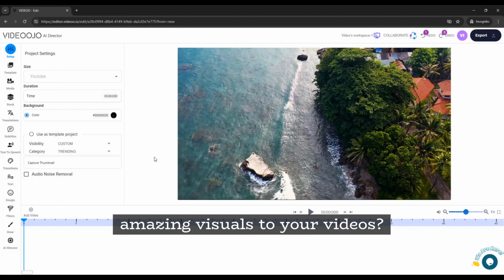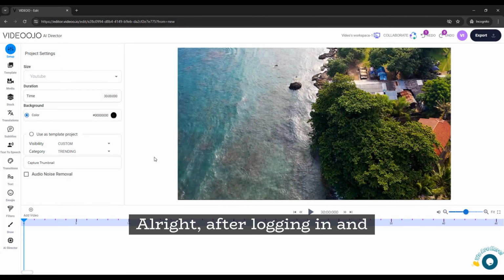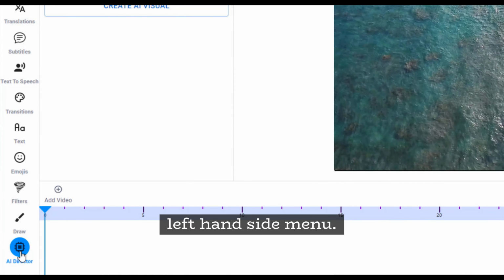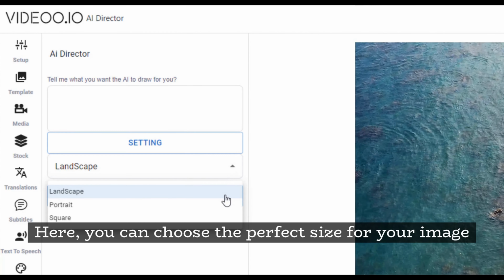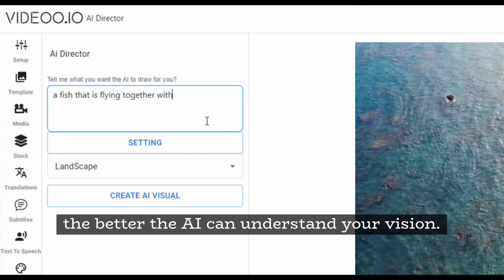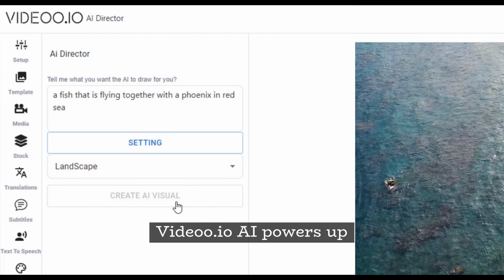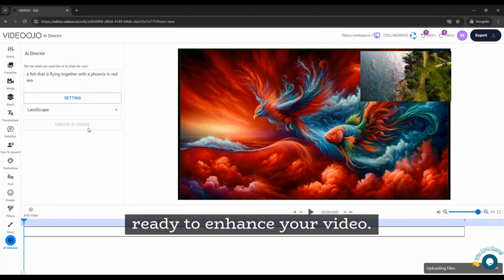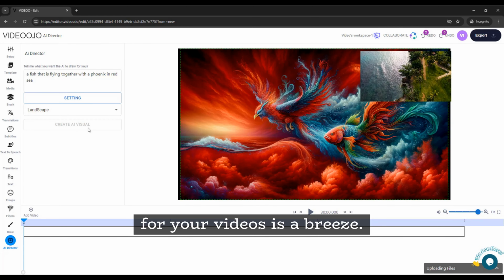Adding AI Generated Images to your Videos using Videoo.io | Online Browser Based Video Editor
Enhance Your Videos with AI: A Guide to Using Videoo.io

Welcome to our latest tutorial where we explore the cutting-edge features of Videoo.io, an online, browser-based video editor that integrates AI technology to transform your content creation process. In this video, we demonstrate how to easily add AI-generated visuals to your videos, making them more engaging and visually appealing.

🔹 What You'll Learn:

How to navigate Videoo.io's user-friendly interface.
Step-by-step instructions on integrating AI-generated visuals into your projects.
Tips for optimizing your editing workflow with Videoo.io's AI features.
🔹 Who Should Watch:
Whether you're a beginner looking to spice up your personal videos or a professional aiming to incorporate advanced AI elements into your work, this tutorial has something for everyone.

🔹 Timestamps:
0:00 - Introduction
00:12 - Overview of Videoo.io
00:28 - Adding AI Visuals to Your Video
00:36 - Customizing AI Visuals for your Video
00:45 - Outro

Share your thoughts or any questions you might have in the comments below!

We are videoo dot io, video with double-o.

Enhance your video editing skills with Videoo.io and bring your creative visions to life!